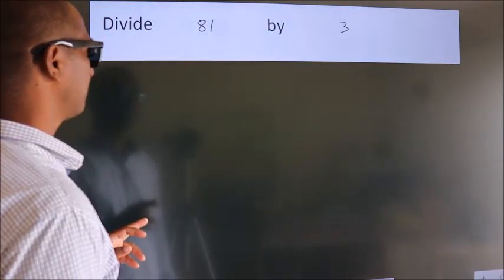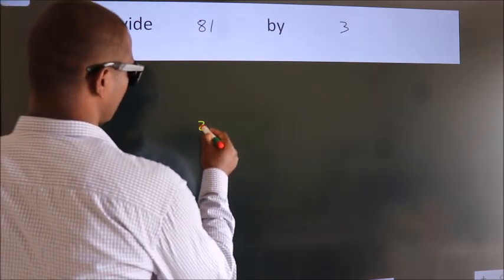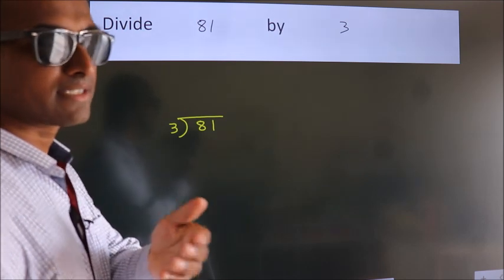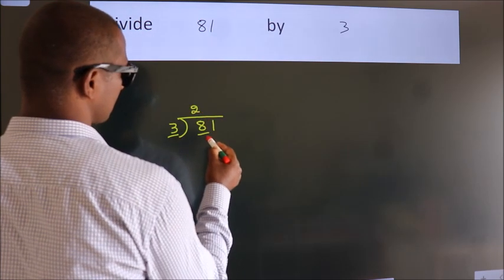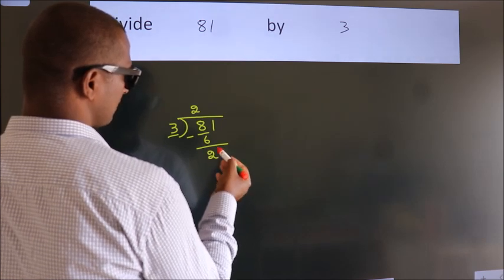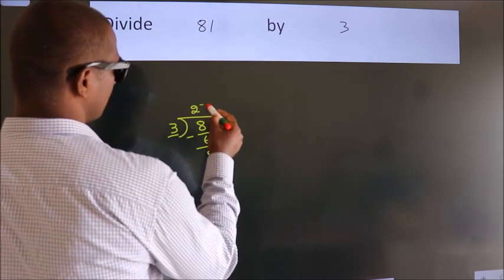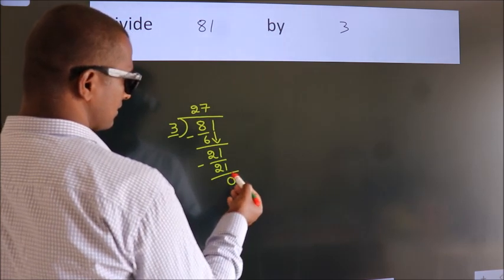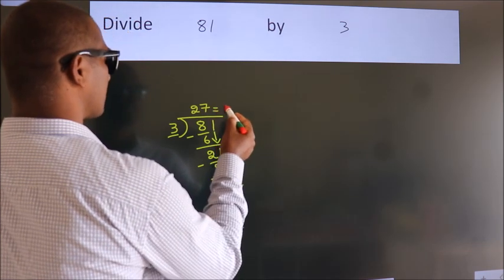Divide 81 by 3 Divide completely